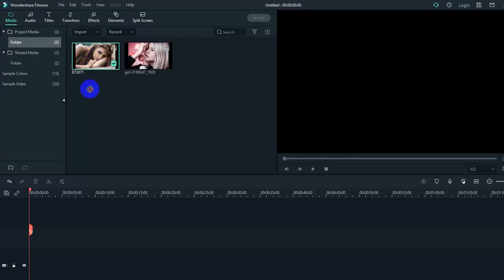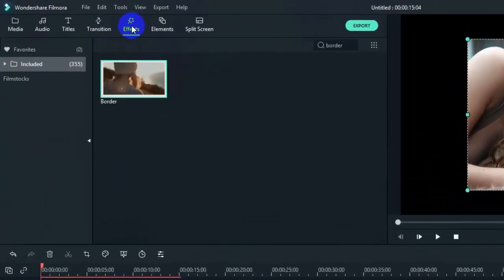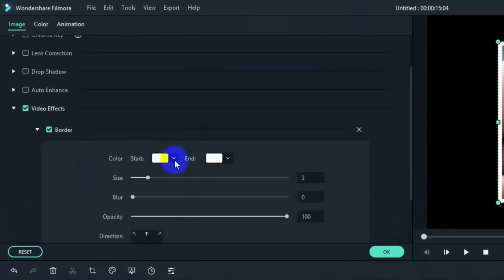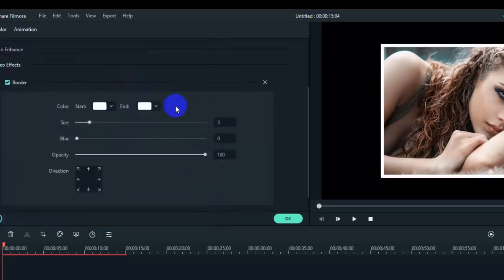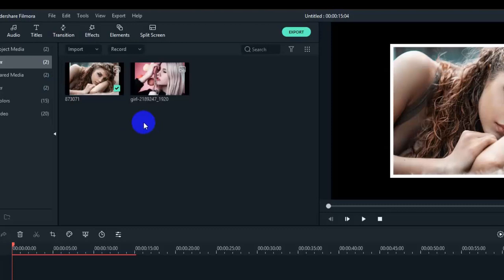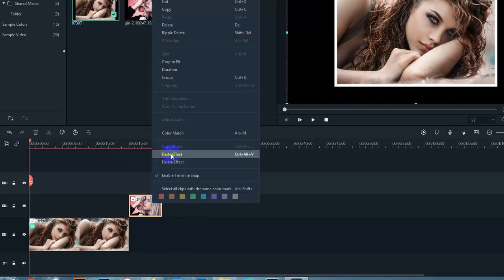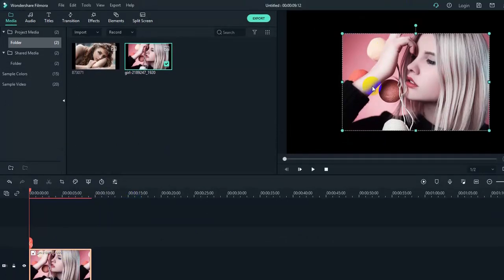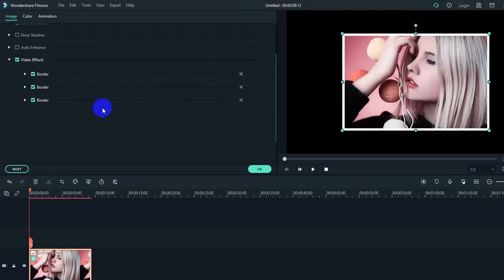How to add image borders or frames using Wondershare Filmora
In this tutorial we will cover how to add image borders or frames using Wondershare Filmora

 I Hope you find it interesting and useful. If you have comments, questions or just want to discuss, do not hesitate to leave a comment here.